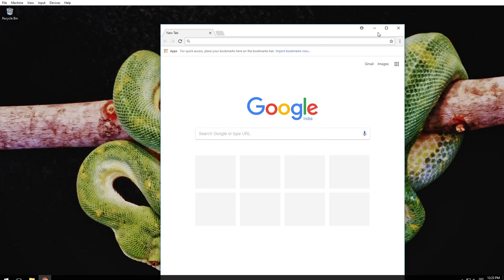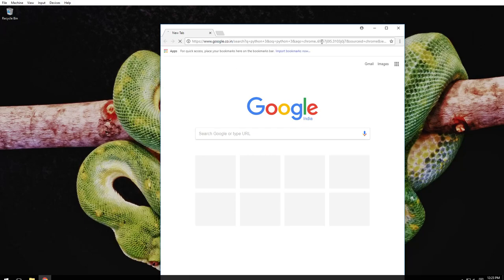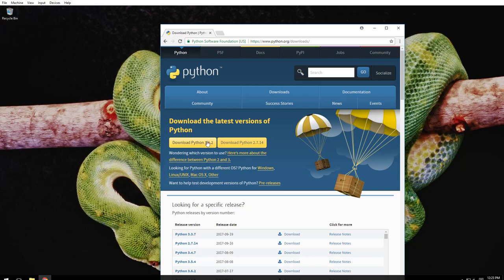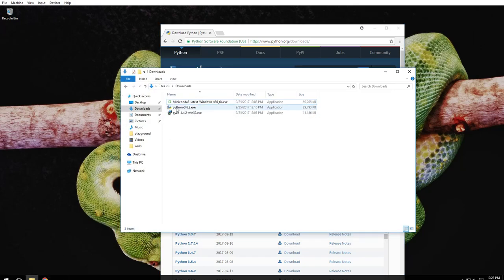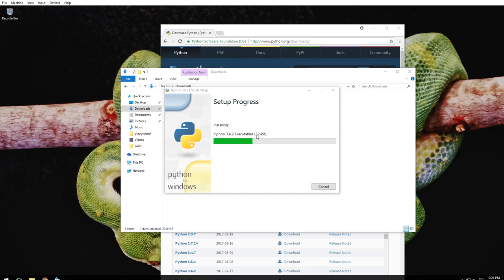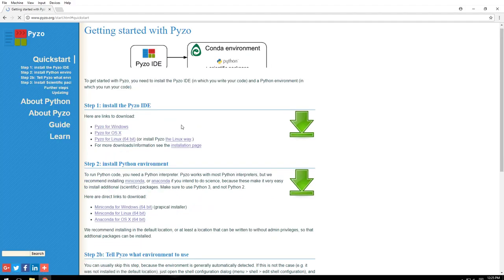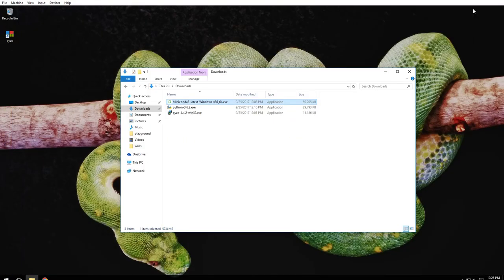Python Setup [3.6]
188qee7LEoHvfPJZGSxEX44nf3VannvqDW [bitcoin]
|AWS-CSAA, VCAP6-DCA, VCA-DCV5’6.5, VCP-DCV4'5'6'6.5/DT5/vCloud5/NV, VCE-ISA, EMC-ISA, Server+, MCSE, MCTS-Hyperv/Office365, vExpert(2017)|